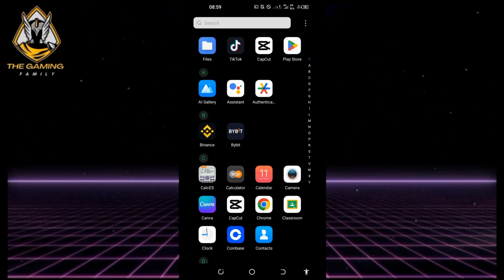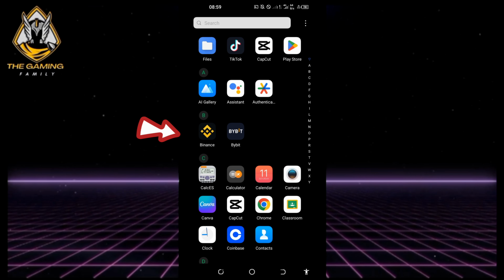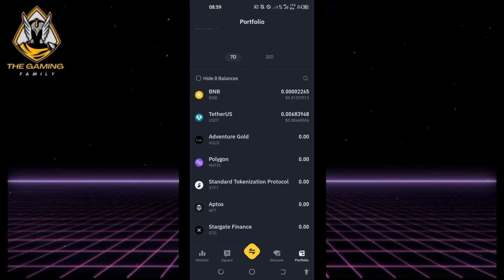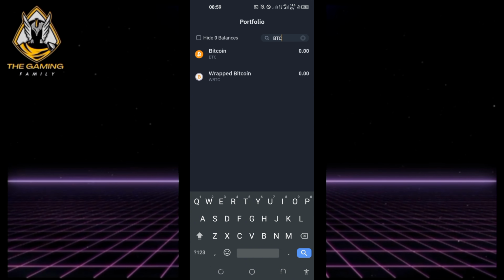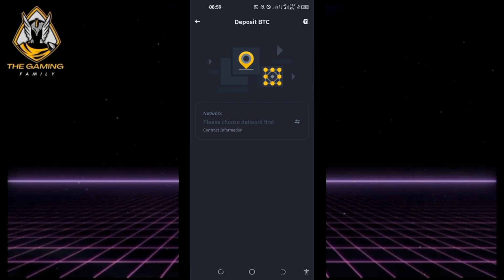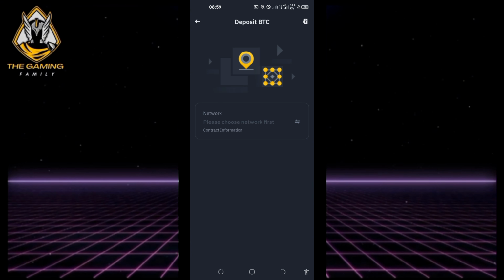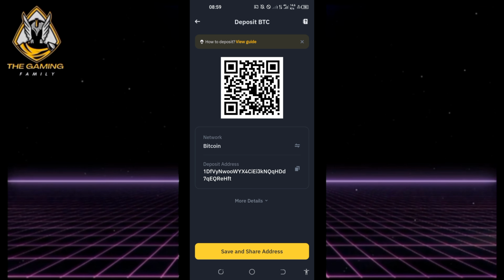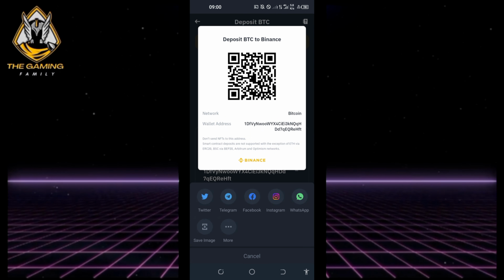How to find Wallet Address in Binance?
In this video, we will guide you through the process of finding your wallet address on Binance. Whether you're using the Binance app or the website, knowing how to find your wallet address is essential for sending and receiving cryptocurrencies. We will cover the steps to locate your wallet address for various cryptocurrencies on Binance, including how to find your wallet address on Binance US. If you're wondering how to find wallet address on Binance, we've got you covered with easy-to-follow instructions. By the end of this video, you'll confidently know how to find your wallet address for crypto on Binance, ensuring your transactions go smoothly. Don't miss out on these helpful tips to find your Binance wallet address quickly and easily!

The information provided on this Youtube channel does not constitute investment advice, financial advice, trading advice, or any other sort of advice and you should not treat any of the Youtube channel content as such. The gaming family does not recommend that any cryptocurrency should be bought, sold, or held by you. Do conduct your own due diligence and consult your financial advisor before making any investment decisions.